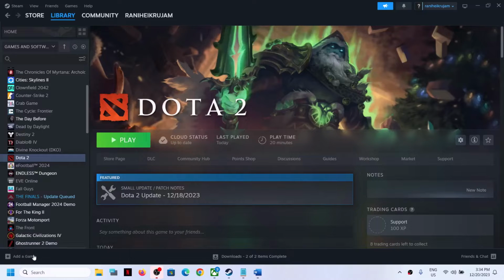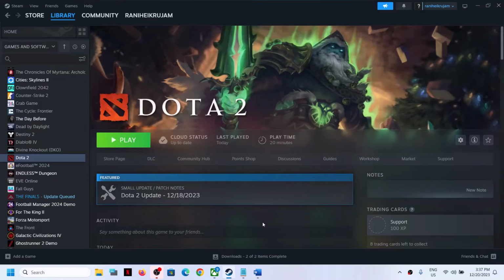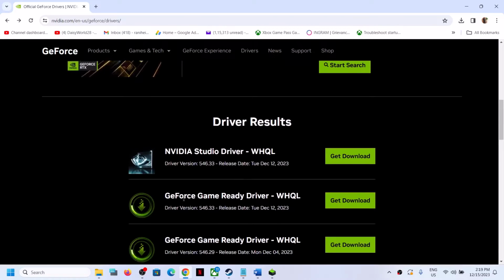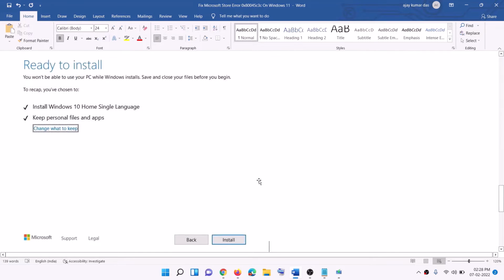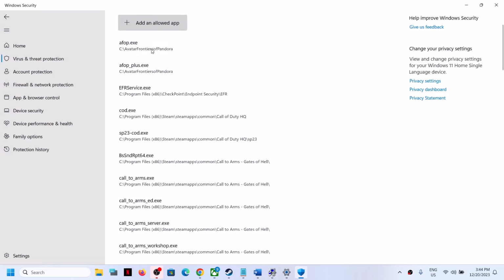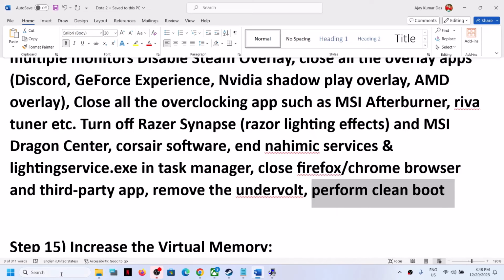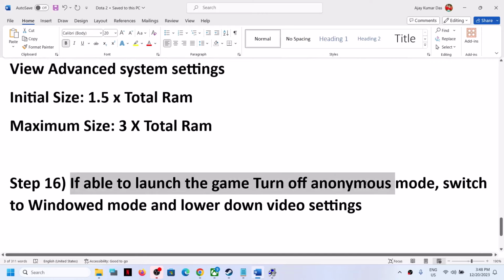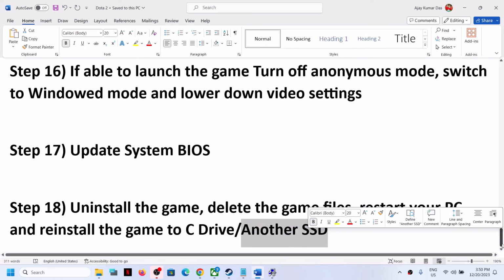Fix Dota 2 Not Launching, Crashing, Freezing & Black Screen On PC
Fix Dota 2 Won't Open/Start,Fix Dota 2 Crash to desktop CTD,Fix Dota 2 Black Screen Issue on PC,Fix Dota 2 Crashing, Not Launching, Freezing & Black Screen Issue on PC
-high
-high -windowed
-dx9
-dx11
-dx12
-autoconfig
-opengl
-novid
-high -novid -autoconfig -safe_mode -h 768 -w 1024 -dx9
-safe_mode
Step 3) Install vulkan and try -vulkan in launch options
Step 4) Windows 7 Users install Platform Update for Windows 7
Step 10) Use Media Creation tool to update your Windows
Step 15) Increase the Virtual Memory:
Step 16) If able to launch the game Turn off anonymous mode, switch to Windowed mode and lower down video settings